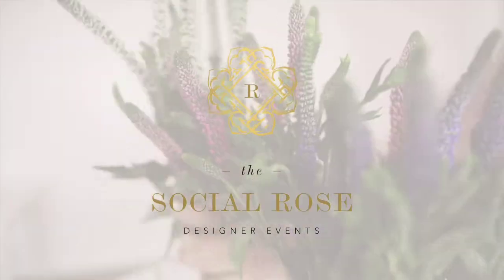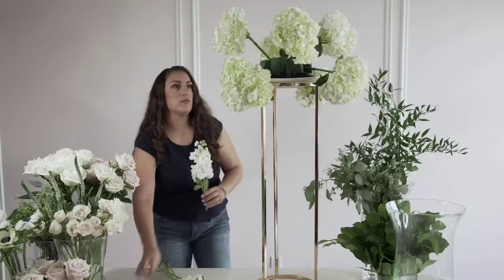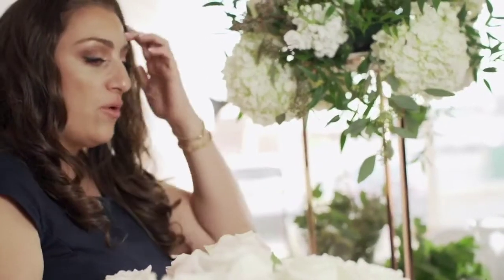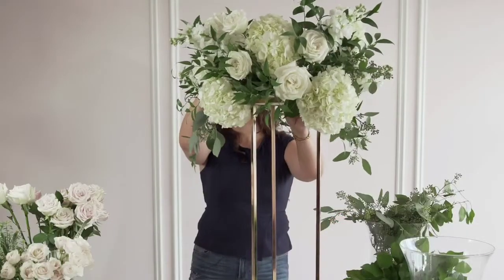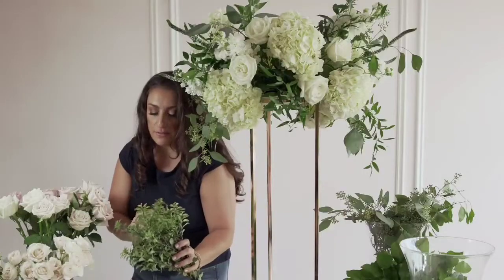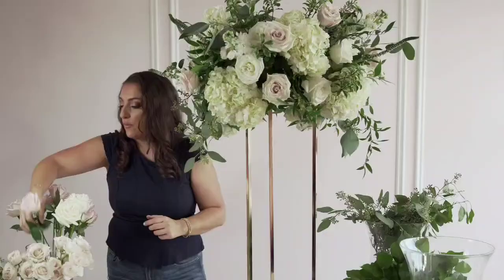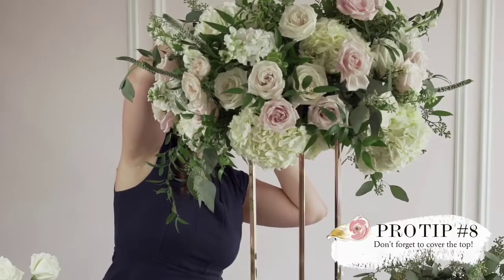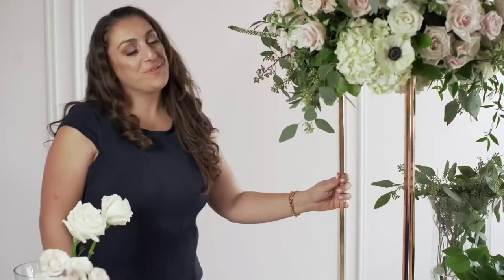The Social Rose, Designer Series - Episode 2 Tall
Welcome back to The Designer Series Episode 2 with The Social Rose!  The Social Rose, Designer Events is a Floral and Decor Design Firm.

See how we design this Tall Layered Centerpiece and watch for Insider Design Tips and Tricks along the way.

Also let us know what you'd like to see more of!

xo's

Designer: Rosanne Farano-Romanino, The Social Rose
Video Production: The Collective Cinema Group